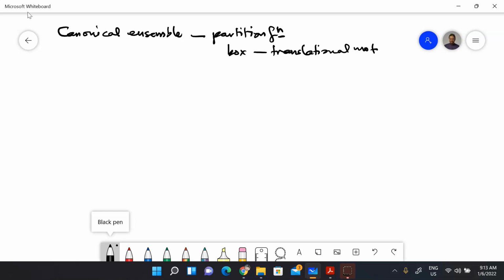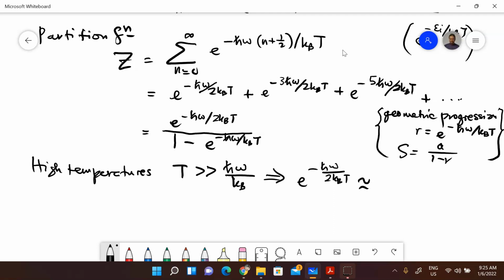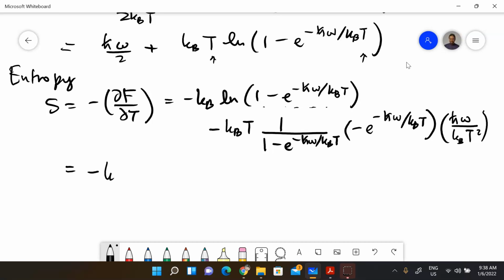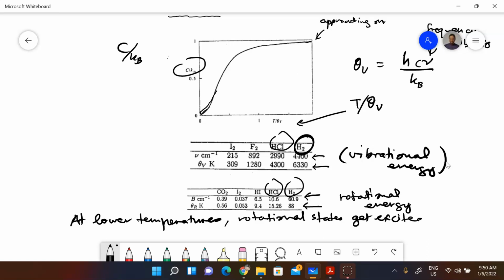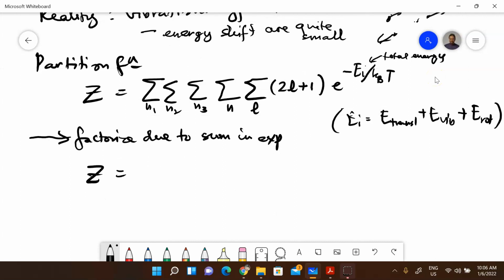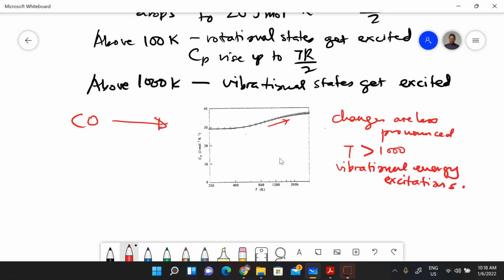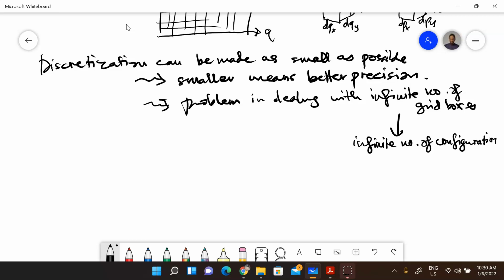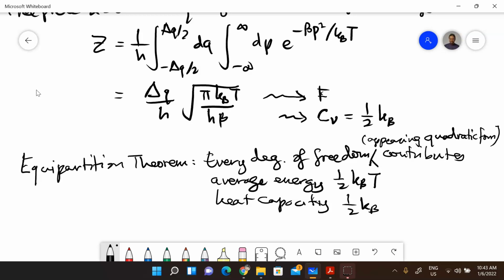PHY3602 Lecture on January 6, 2022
Statistical Mechanics lecture on Thursday, 6 January 2022 on vibrational energies of diatomic molecules, partition function factorization and equipartition theorem